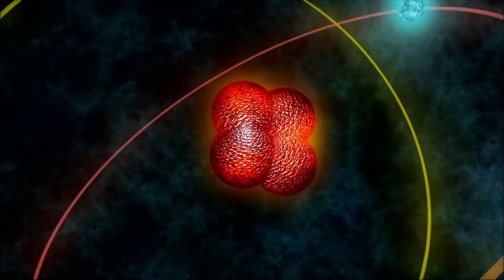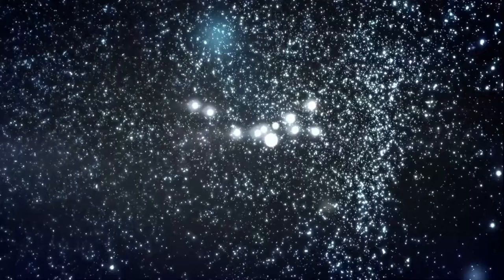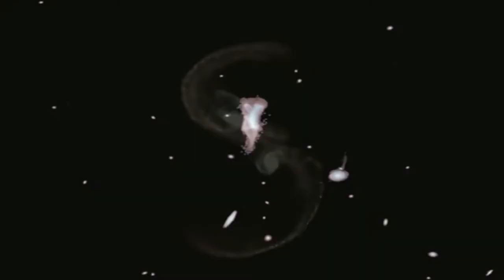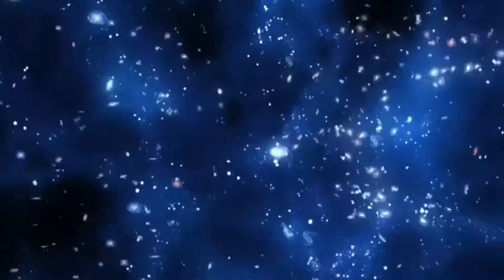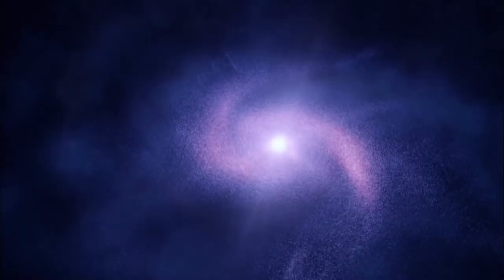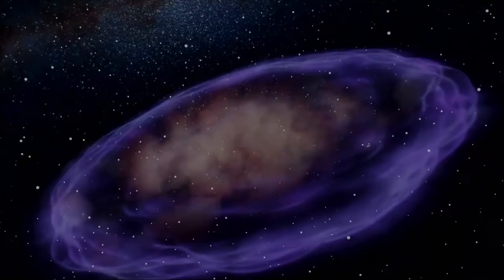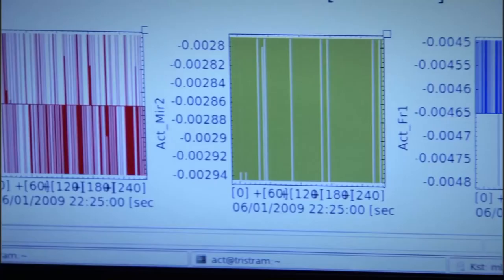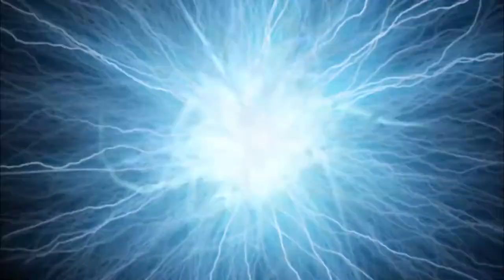Dark Matter The Greatest Mystery of Universe